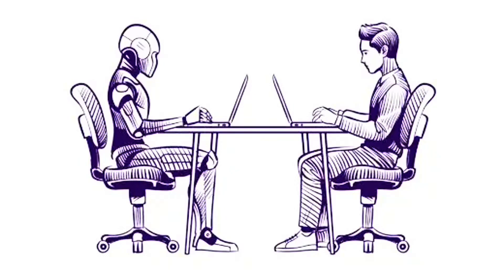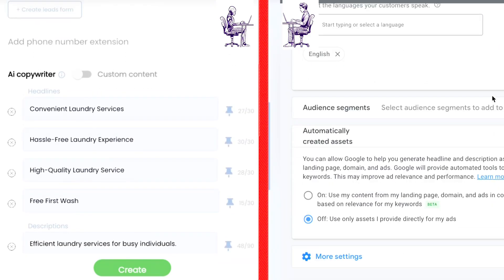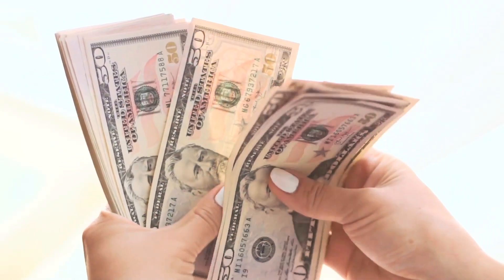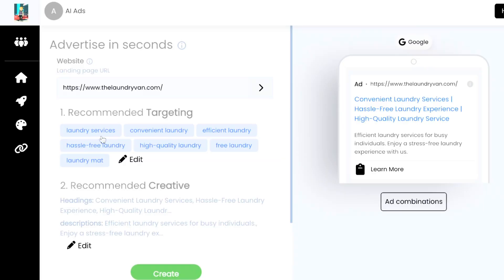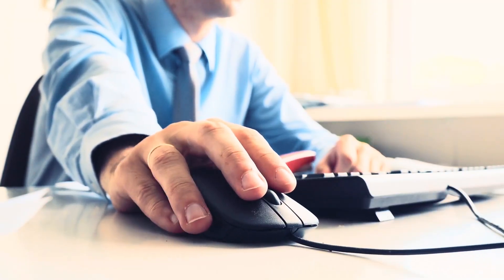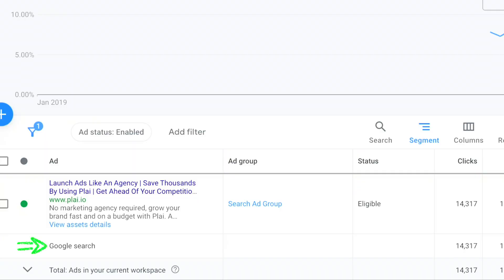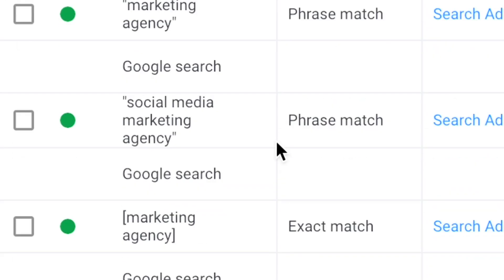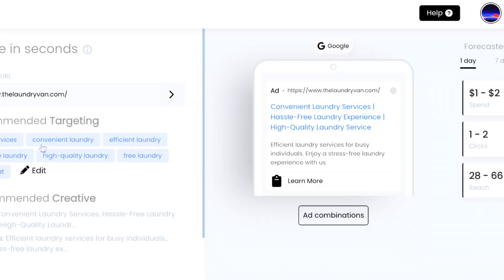AI Ads vs. Beginner on Google Ads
We created two ad campaigns,  One ad campaign with AI and one ad campaign created by someone who is new to Google Ads. Here are the results:

Not only do we decrease the amount of time creating your ads by over 85% through our AI based ad creation with Chat G P T, we also try to give you better ad performance.